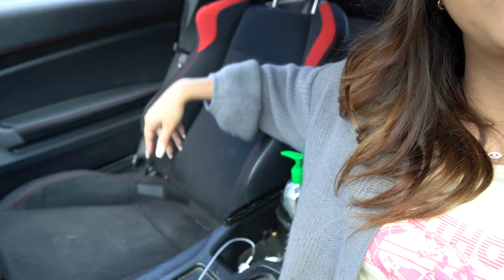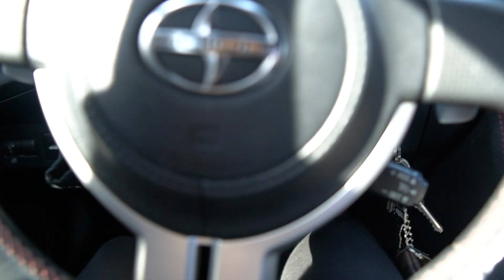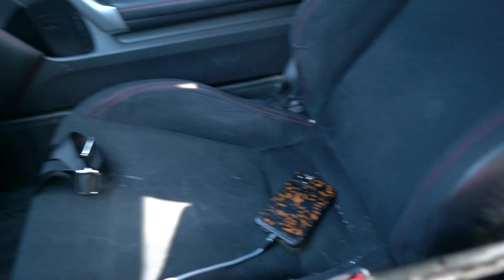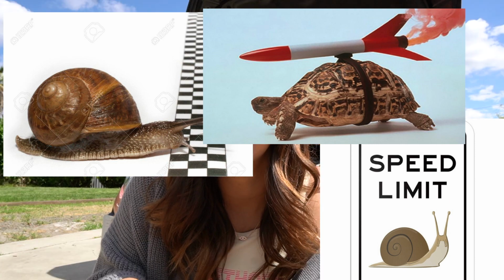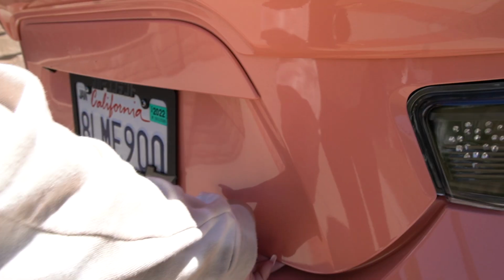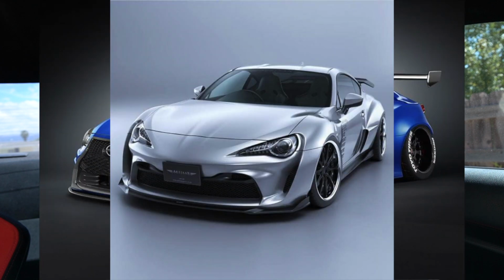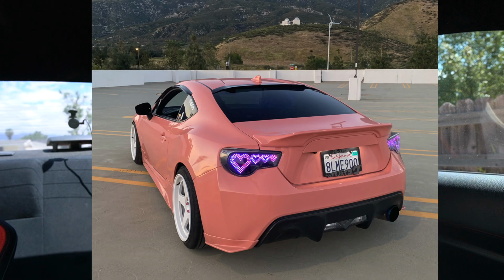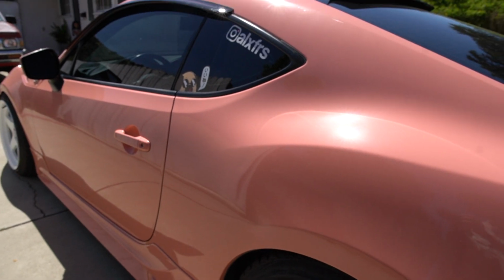WHAT I HATE/LOVE ABOUT MY FRS! +Giveaway winner!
Hello! Today I wanted to share some things I do not like about my frs/ 86/ brz and some things I love. I also hope you enjoyed the little vlog added and announcing my first giveaway winner!
🎉 Congrats to @frsmedia once again!! 🎉

byee(: